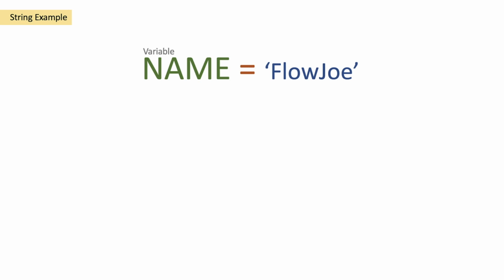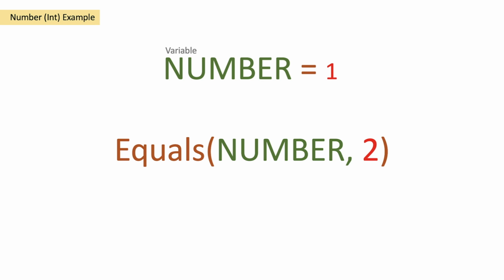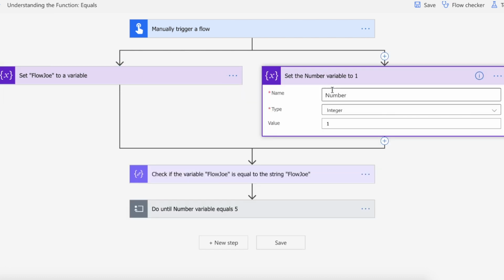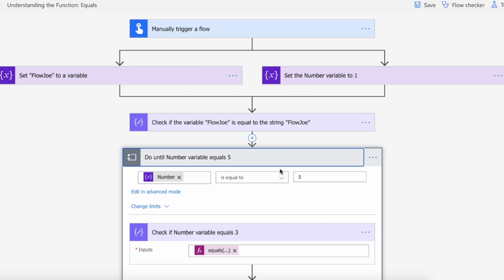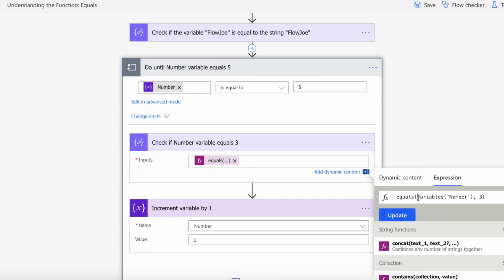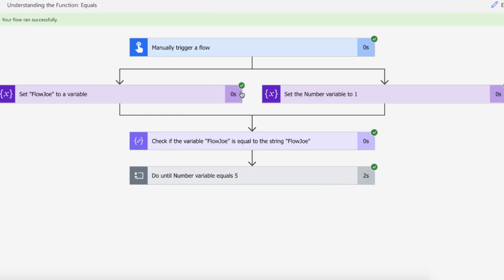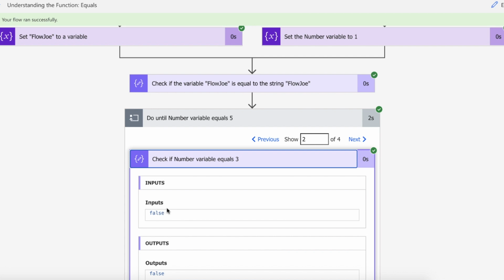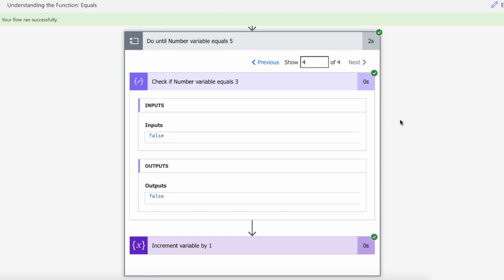Equals Function / Expression | Power Automate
This is a video to show you how to use the Equals function within Power Automate (and Logic Apps!). This function allows you to check a if two objects are the same and be provided with either a true (they are the same) or a false (they're not the same).